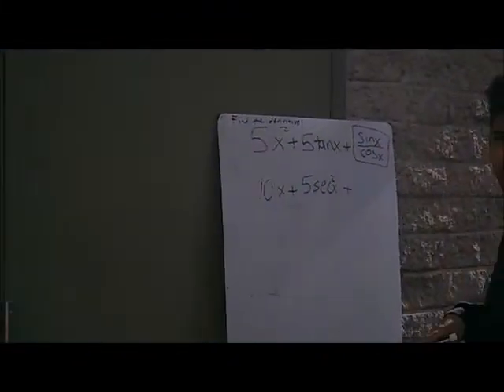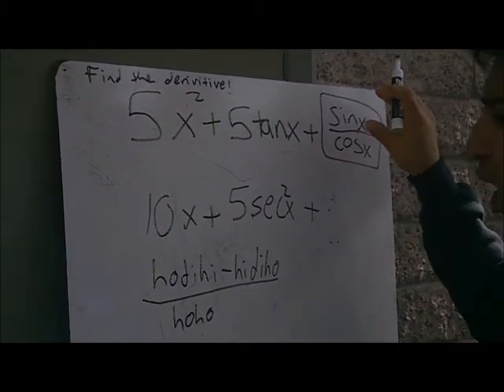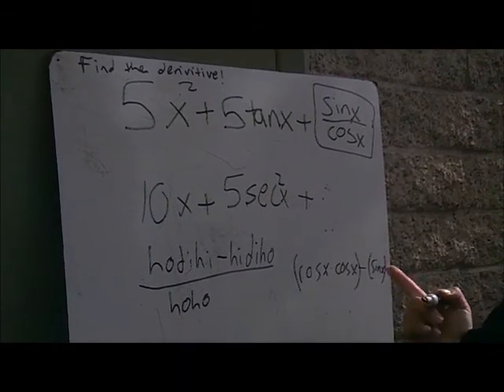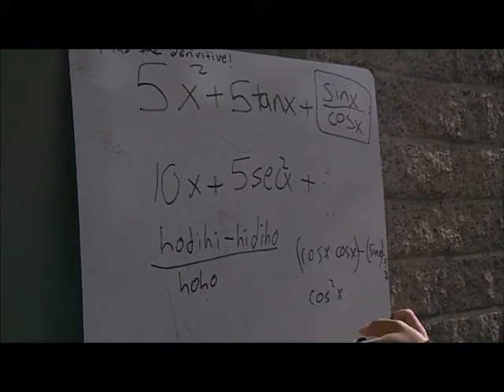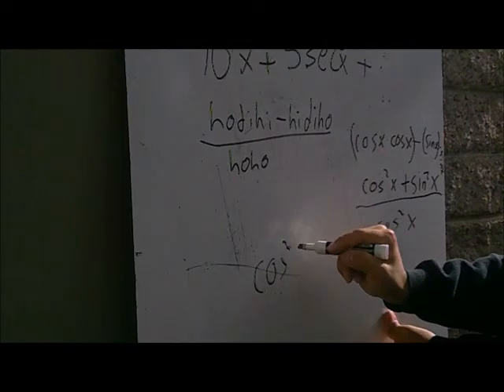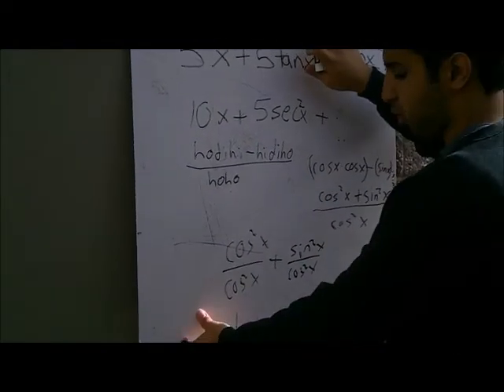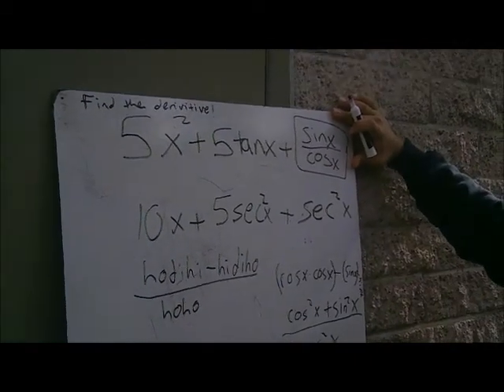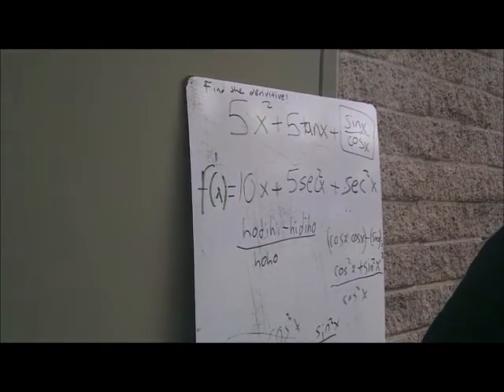jason's nasty derivative movie